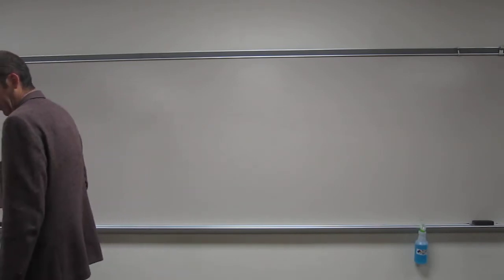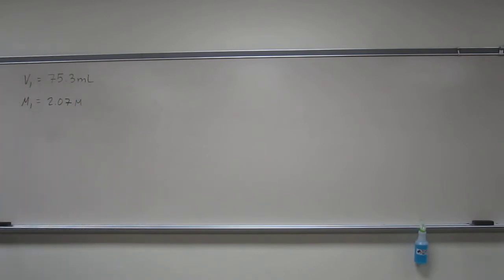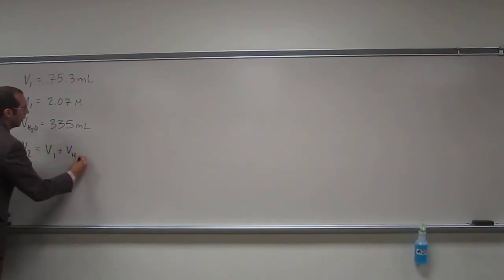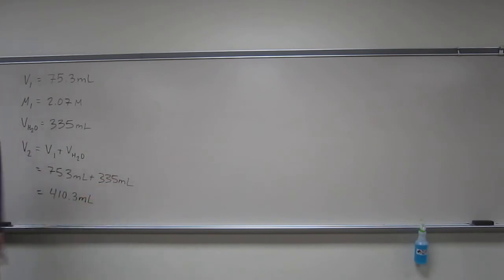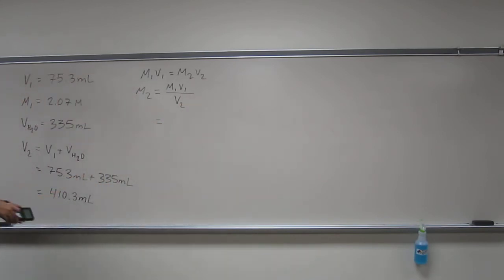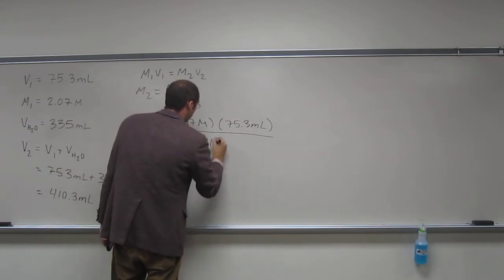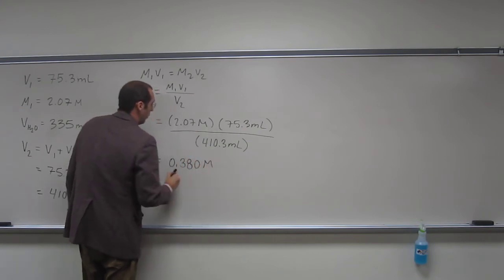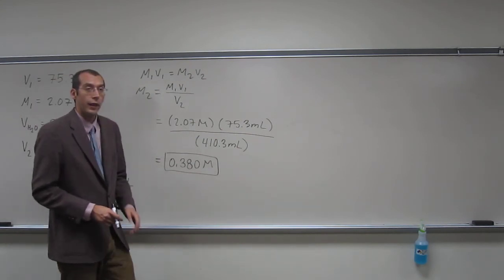Dilution of a Solution 010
If 335 mL of water is added to 75.3 mL of a 2.07 M calcium chloride solution, what is the new molarity of the solution?